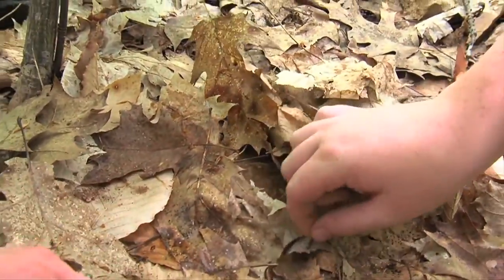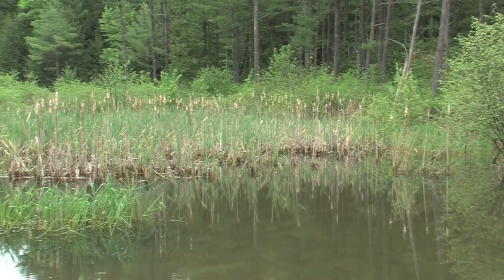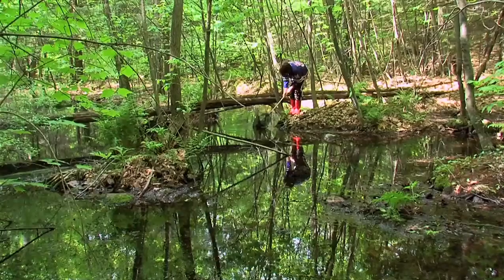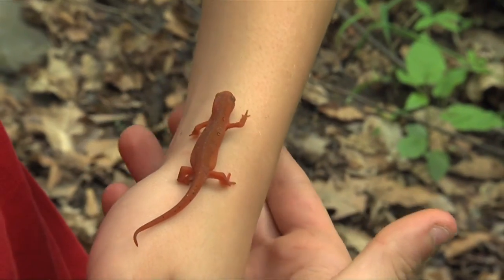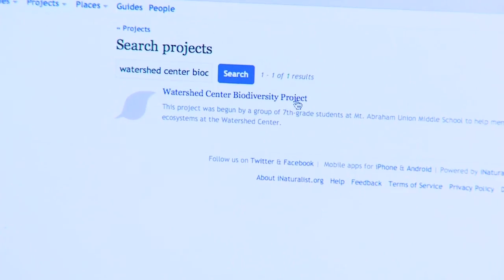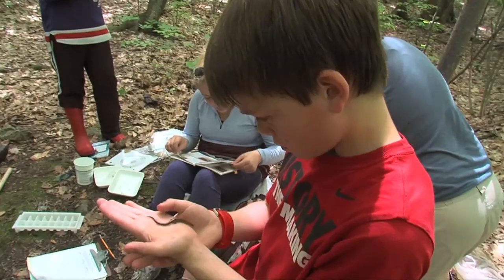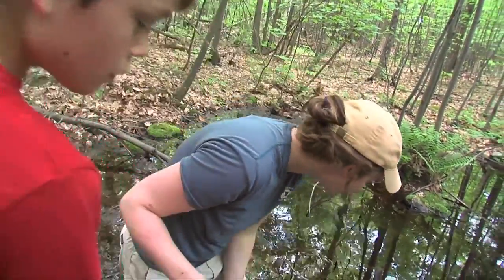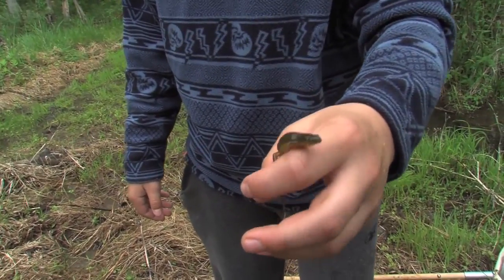Bristol iNaturalist | Outdoor Journal | Season 13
For the seventh grade Mount Abraham Union Middle School students enrolled in Jocelyn Foran’s science class, learning goes far beyond the walls of their Bristol, Vermont classroom. Equipped with ipads and field guides these students are exploring several local ecosystems and sharing their findings with the public through the iNaturalist web site.

To see and learn more about this show and the wonderful outdoor activities you can enjoy in Vermont, please . Full episodes (with closed captioning) and more segments available.